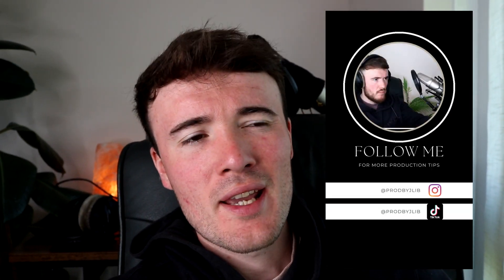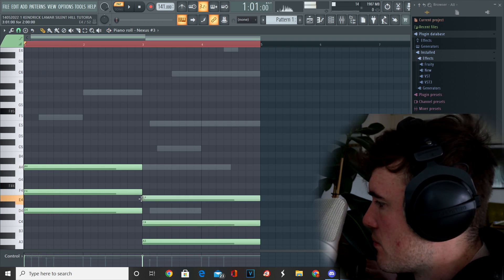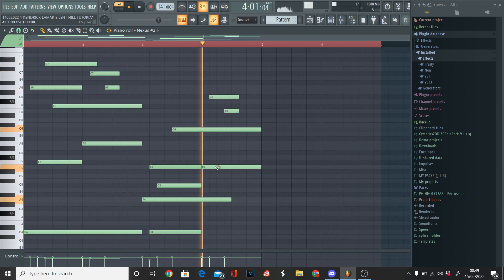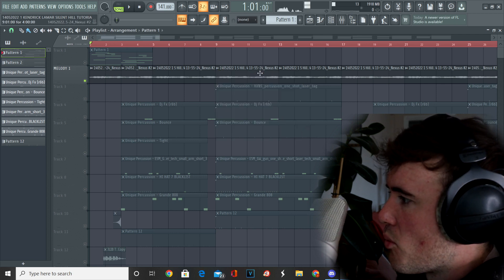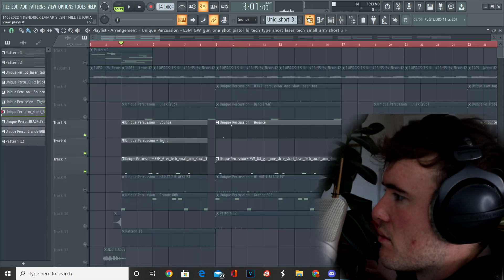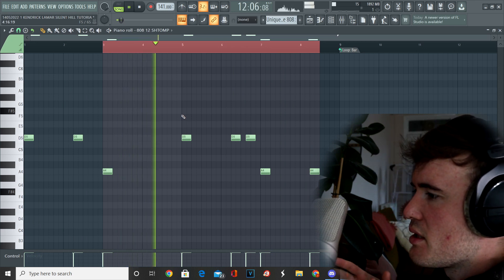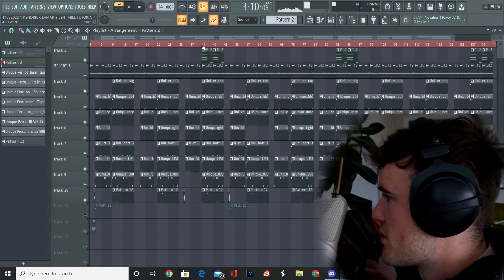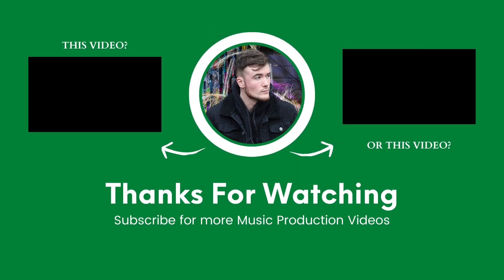How To Make MELODIES / BEATS For Kendrick Lamar FL Studio Tutorial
0:00 - Intro
0:50 - Melodies (Midi)
3:30 - Melody (Effects)
4:50 - Rendering Midi To Audio And Pitching The Audio (One Octave Difference)
5:50 - Percussion Section
7:25 - Hi-Hats
8:50 - 808
9:50 - Kick And Open Hat Pattern
10:35 - Strings (Optional)
10:55 - Strings In Context
11:15 - Rough Mix Preview (General Idea)
12:05 - Outro